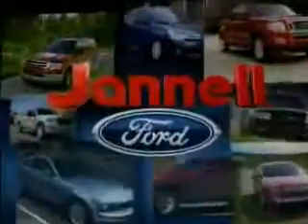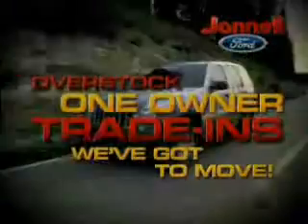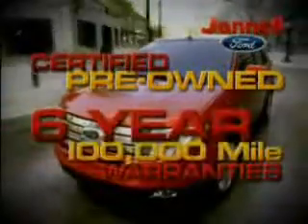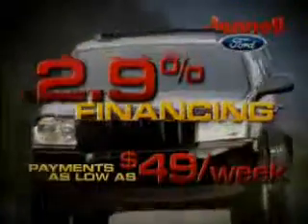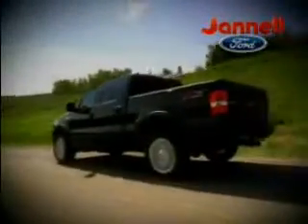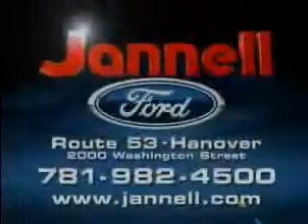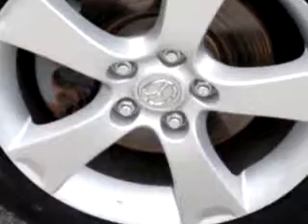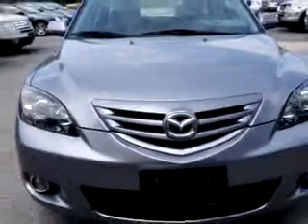SOLD - 2006 Mazda MAZDA3 Jannell Ford Inc. Hanover, MA 02339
2006 Mazda MAZDA3- Check out this Gray 2006 Mazda MAZDA3, equipped with a 4 Cyl. engine and a 5 speed manual transmission with only 46,592 miles. Enjoy an exceptional 32 miles to the gallon on this great car with features like Leather Upholstery, Cruise Control, Power Door Locks, Power Windows, Multi-Function Steering Wheel, Airbag Deactivation, Air Conditioning, and much more. Have peace of mind in this 2006 Mazda MAZDA3. See us at Jannell Ford Inc. today!

Miles-  46,592

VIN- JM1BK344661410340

2000 Washington ST.,Rte.53